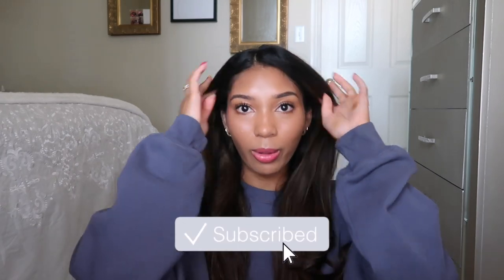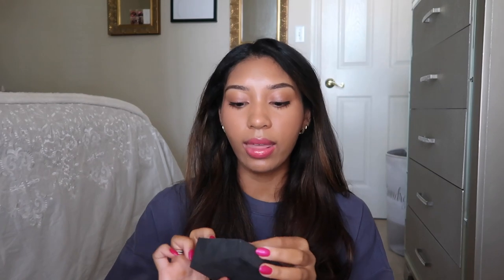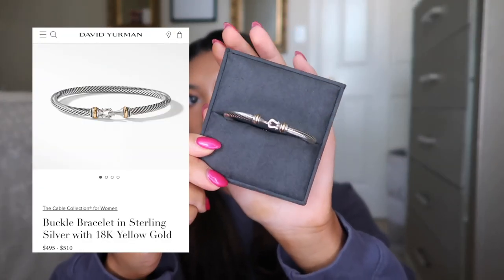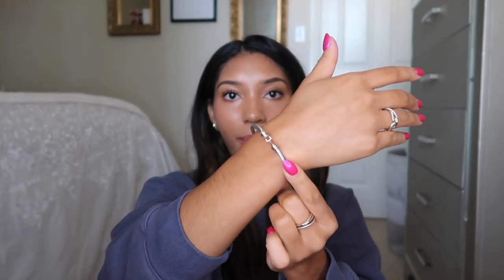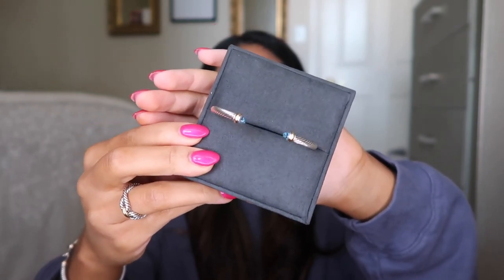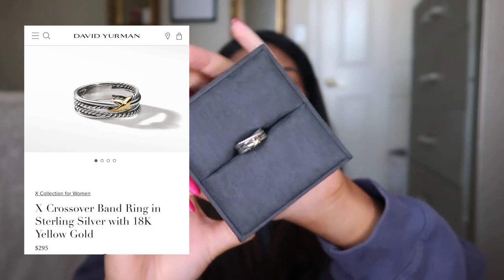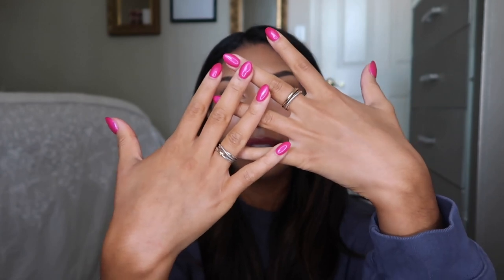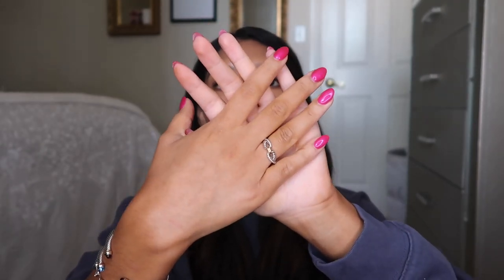DAVID YURMAN JEWELRY COLLECTION